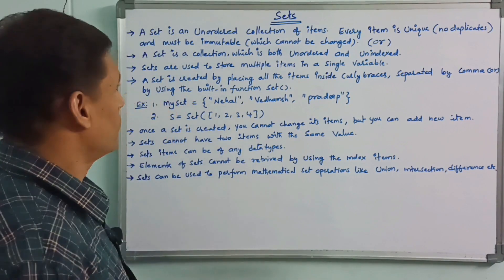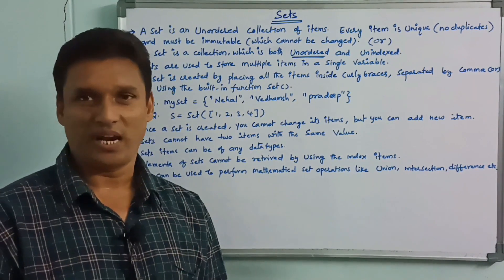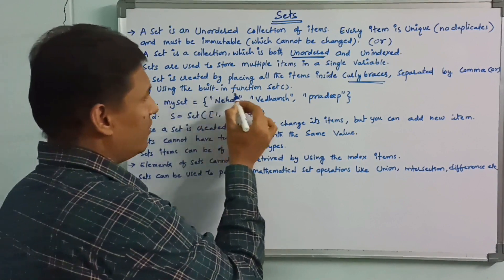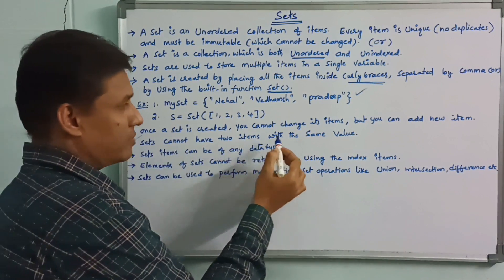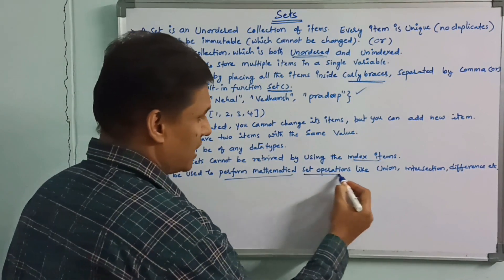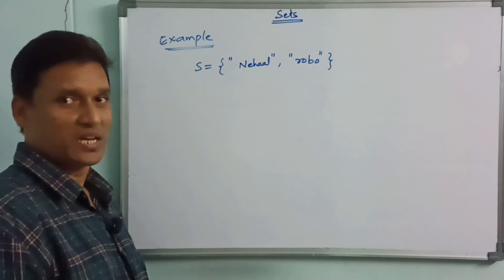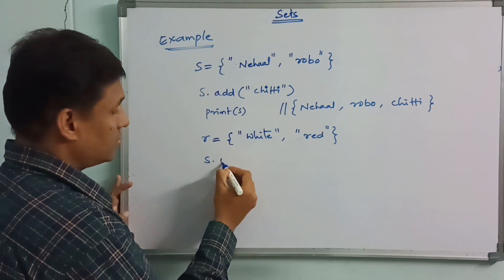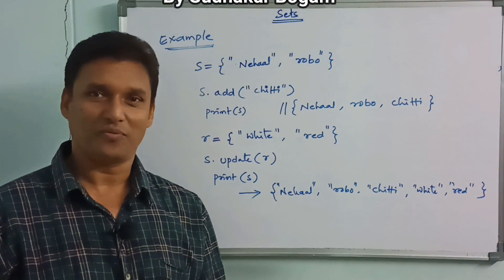Sets in Python | Python Tutorial for Beginners | Python Programming | in Telugu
python sets
sets in python in telugu
python sets in telugu
sets
sets in telugu
in telugu
sudhakar bogam
sb tech tuts
print() function in python
python programming
python coding
python for beginners
learn python
python programming
python
python coding
python language
learn python
in telugu
sudhakar bogam
sb tech tuts
list